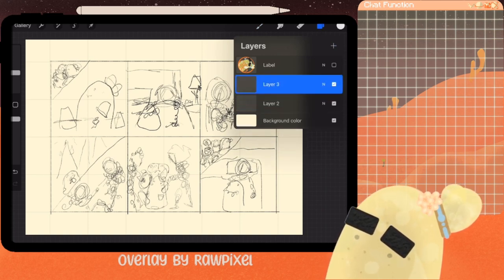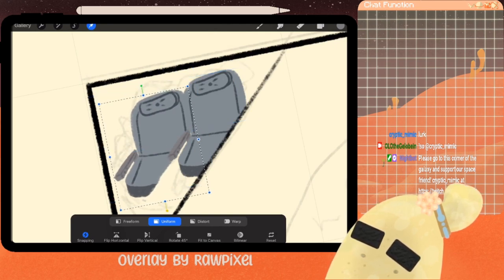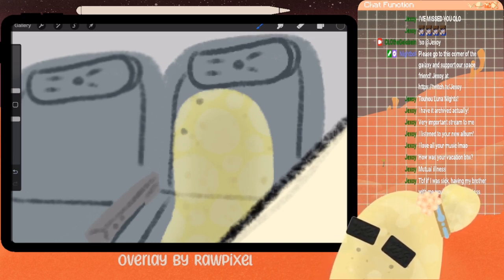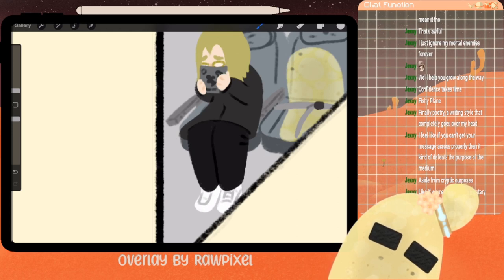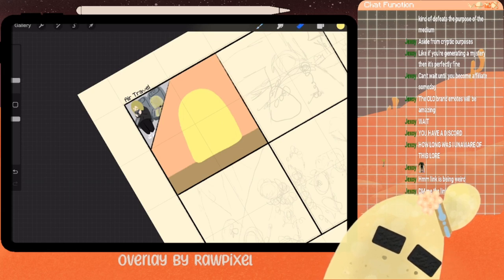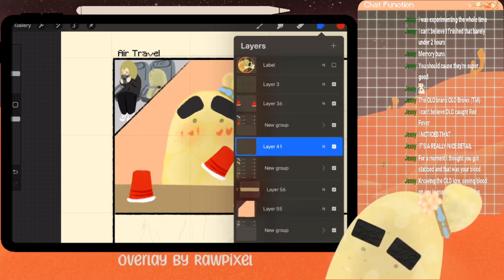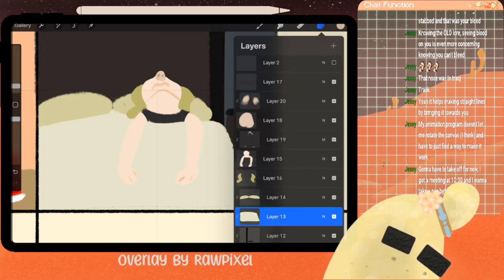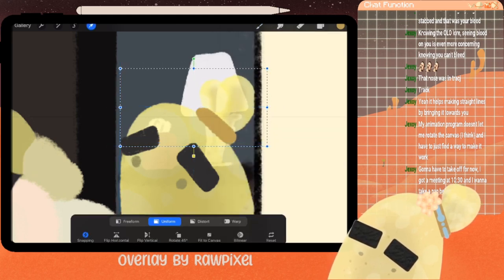Find out Where We've Been, Space Friends! | Procreate VOD 2-20-23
Showing and explaining what happened on our 2 month break!

Twitch.tv/olothegelobein